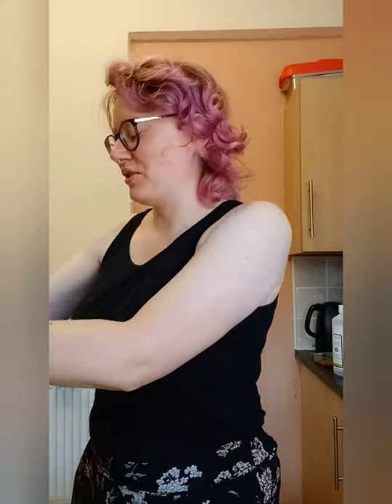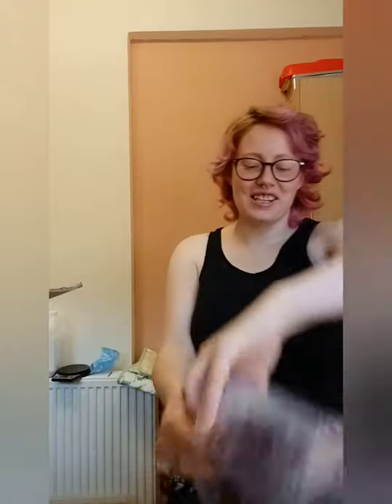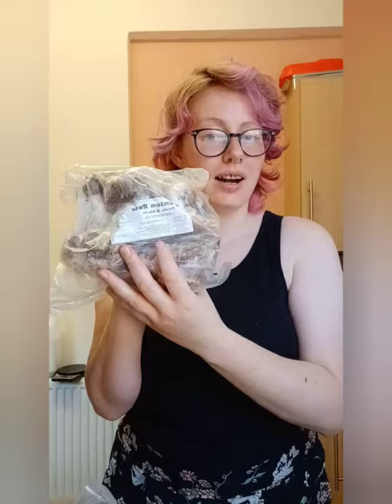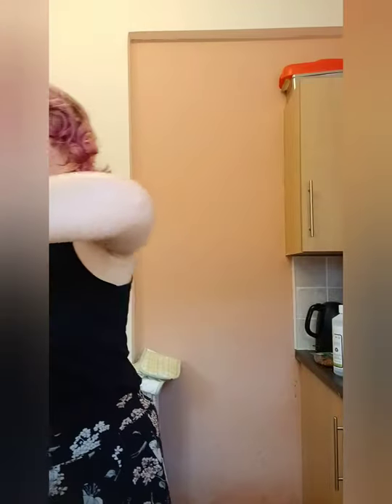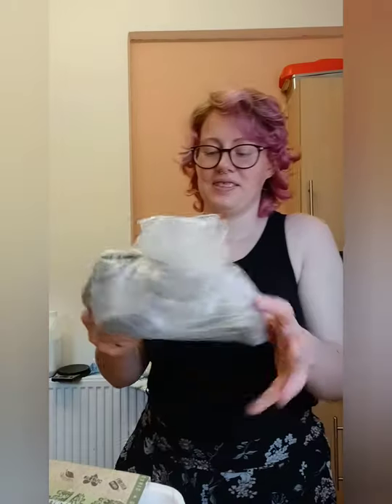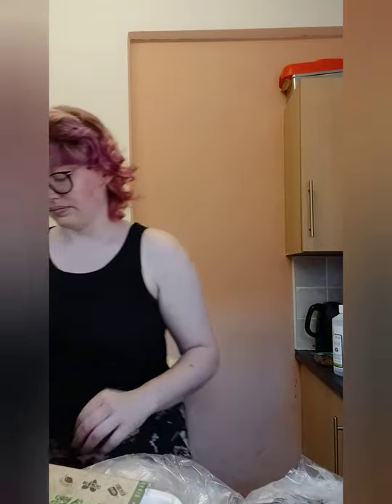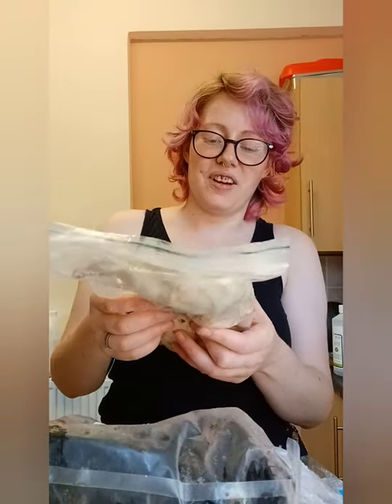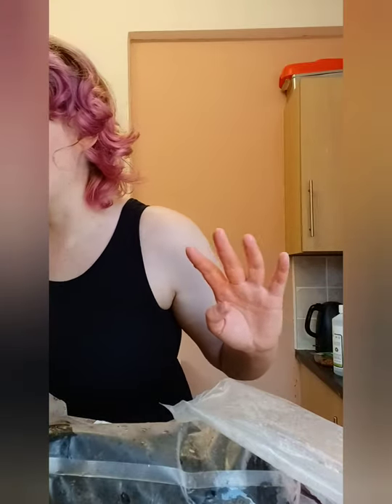Stefs Pantry Unboxing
Unboxing an order from Stefs Pantry.